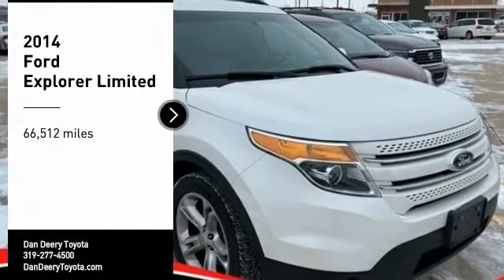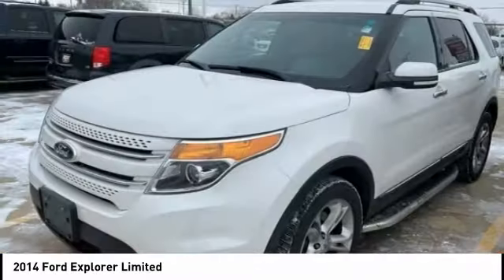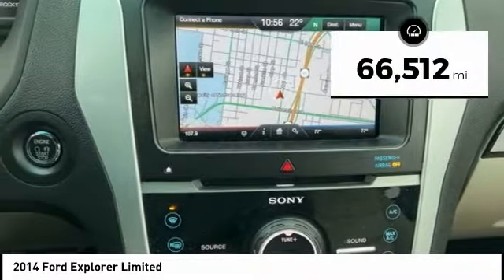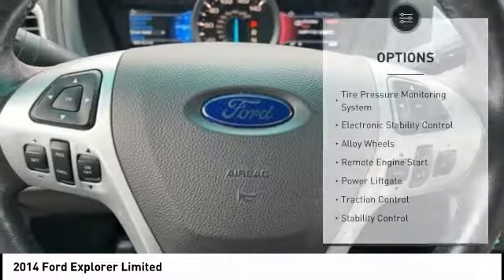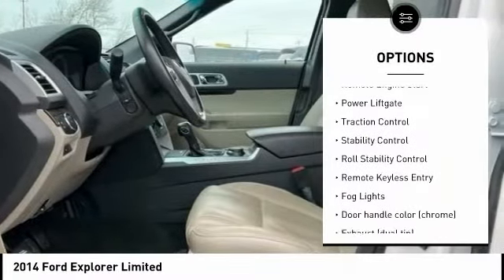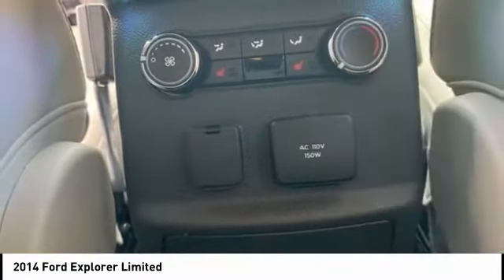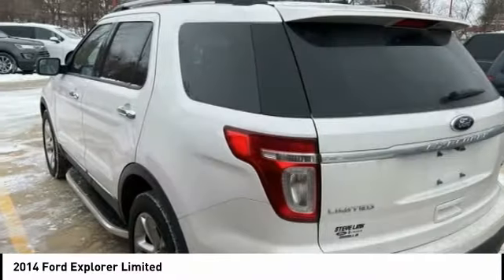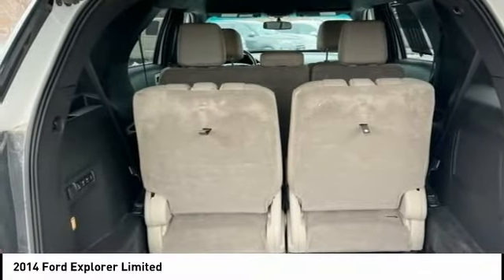2014 Ford Explorer Cedar Falls IA TT34785A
2014 Ford Explorer Limited

* LOCAL TRADE *, * 4WD *, * UPGRADE V6 ENGINE *, * LEATHER *, * HEATED/COOLED SEATS *, * NAVIGATION *, * BACK-UP CAMERA *, * REMOTE START *, * HEATED STEERING WHEEL *, * 2ND ROW BENCH SEAT *, * 3RD ROW *, * HEATED REAR SEATS *, * MEMORY SEATS *, * LOW MILES *, * SONY AUDIO *, * BLUETOOTH AUDIO/PHONE *, * POWER LIFT GATE *, * ALLOY WHEELS *, * REAR PARK ASSIST *, * RUNNING BOARDS *, * TOW PACKAGE *, * POWER SEAT *, * SIRIUS/XM RADIO *, * ACCIDENT FREE *, * CLEAN AUTO CHECK *, * POWER WINDOWS *, * POWER DOOR LOCKS *, * CRUISE CONTROL *, * SMART KEY ENTRY *.brbrbrAwards:br  * 2014 KBB.com 5-Year Cost to Own Awards   * 2014 KBB.com Brand Image AwardsbrReviews:br  * If youre seeking a roomy, versatile and technically advanced SUV thats more comfortable and fuel-efficient than truck-based vehicles like the Chevrolet Tahoe or, well, a 2010 Explorer, Fords latest will fit the bill. Source: KBB.combr  * Upscale cabin; abundant high-tech features; comfortable ride; top crash test scores; fuel-efficient turbocharged four-cylinder engine; strong turbocharged V6. Source: Edmundsbr  * The 2014 Explorer is your family's very own 7-person adventure machine. Explorer inspires with best-in-class hwy fuel economy even the hybrid competition can't beat: 28 mpg with the 2.0L EcoBoost engine. For the performance-driven, the 3.5L EcoBoost V6, standard on the new Explorer Sport, produces best-in-class V6 power and torque. Maximize your traction with the turn of a dial. Increase your confidence with our driver-assist advancements. Go further in a 2014 Explorer. Explorer's highly capable Terrain Management System is paired with Intelligent 4WD to give you seamless shift-on-the-fly confidence. When encountering challenging conditions, just turn the dial to match the scene outside. When traffic is detected in your blind spots, BLIS (Blind Spot Information System) with cross traffic alert is designed to alert you with a light in your sideview mirror. In addition, the Adaptive cruise control and collision warning with brake support is designed to help you maintain a preset gap from the vehicle in front of you. Travel in style and luxury with leather-trimmed seating, standard inside Explorer Limited. New this year, second-row heated seats are made available on the Limited, and automatic headlamps have been made standard joining together with other features such as heated steering wheel and 10-way power, heated and cooled front seats to take your comfort to extremes. Standard seating for 7 features environmentally friendly, supportive, soy-based foam in the seat cushions and seatbacks to help conserve limited resources and reduce CO2 emissions. A dual-panel moonroof fills the cabin with light. This graceful space - crafted to world-class standards for fit and finish - is sure to please wherever your journey takes you. Source: The Manufacturer SummarybrServing the Cedar Valley Area for 3 Generations as one of MIDWEST'S LARGEST DEALER GROUPS including Cedar Falls, Cedar Rapids, Dubuque, Iowa City, Des Moines, West Des Moines, Davenport, Clinton, Urbandale, Grimes, Marion, Marshalltown, Mason City, Fort Dodge, Ankeny, Waterloo, Ames, Burlington, Quad Cities, Waukee, Johnston & Muscatine.